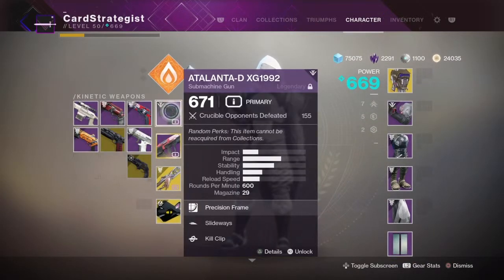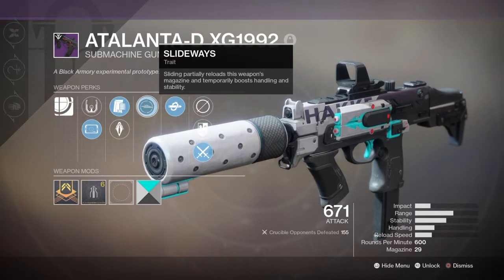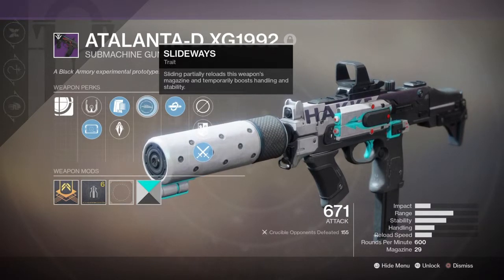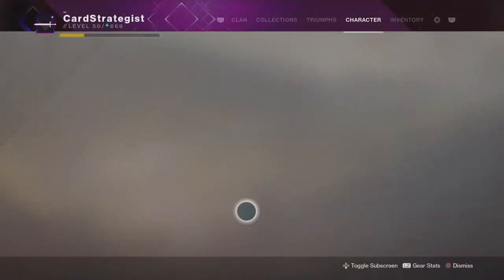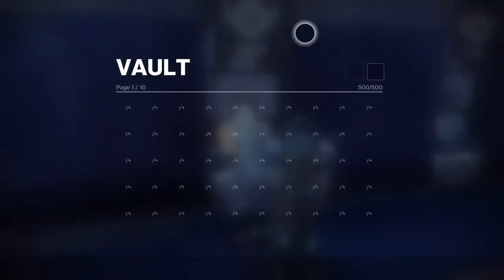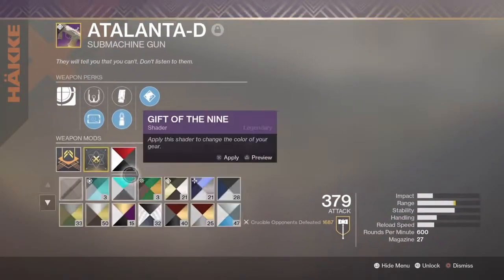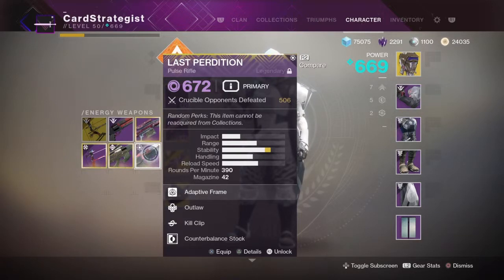Why I've always liked the Last Perdition since year 1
Figured I'd make this video since my gun came back with random rolls and I see a lot of players using it. Now.